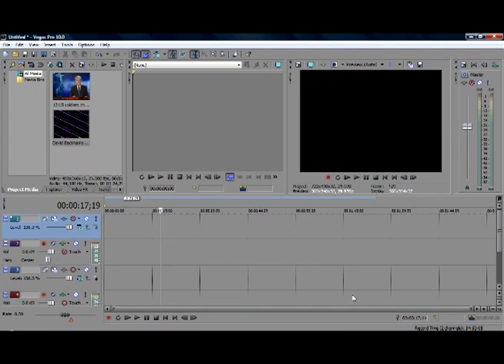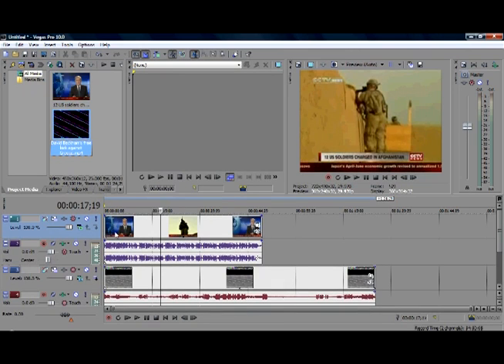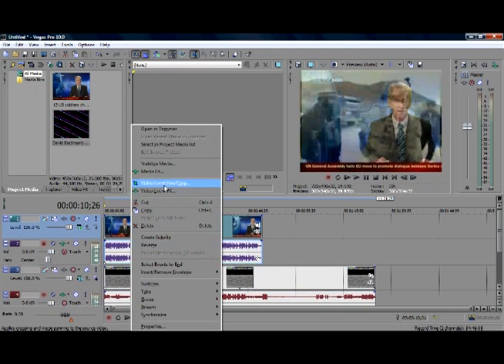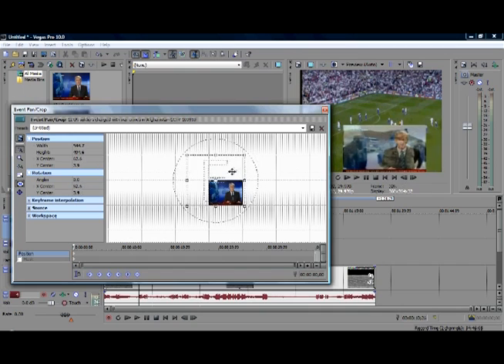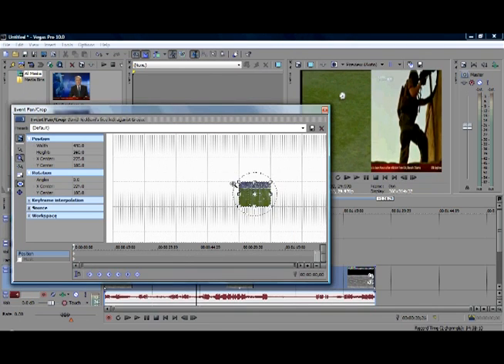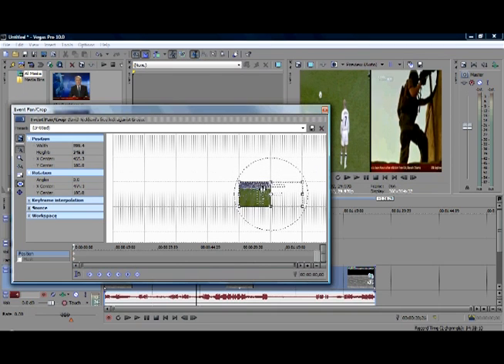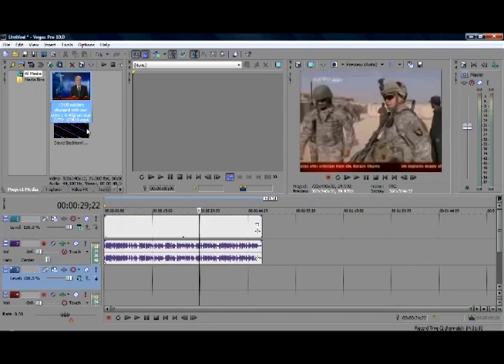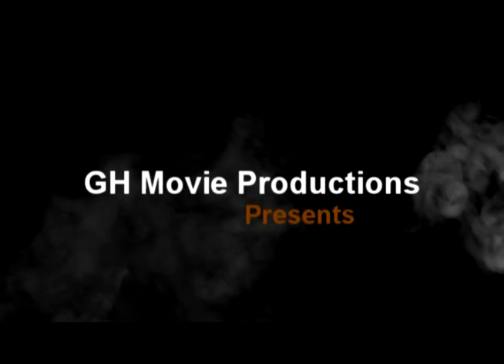Sony Vegas 10 [Split Screen & Overlap Tutorial]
This is my first Video giving a tutorial on How to use the split screen and overlap feature, So bare with me everyone.
Thanks